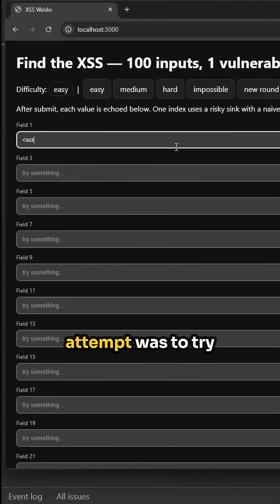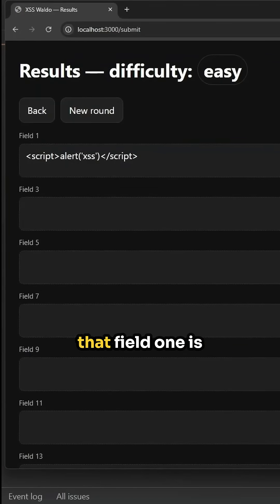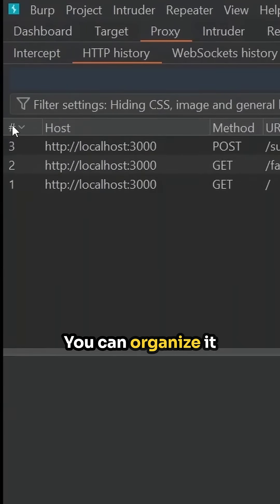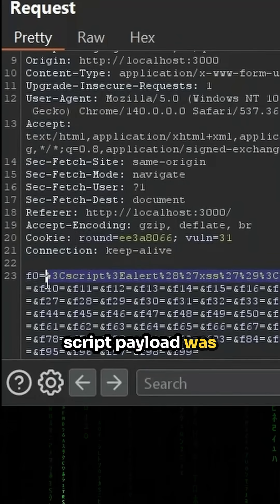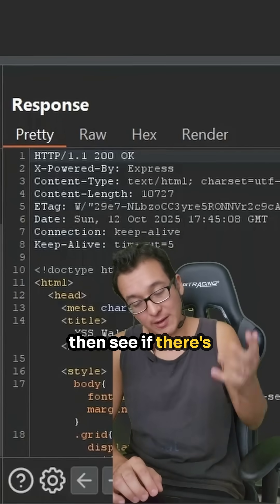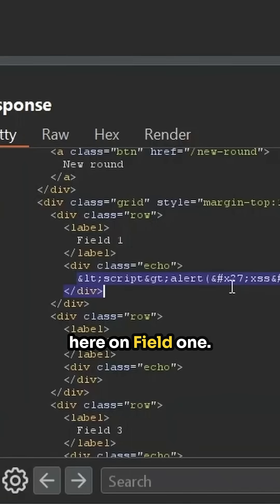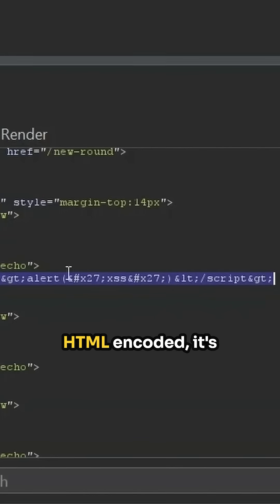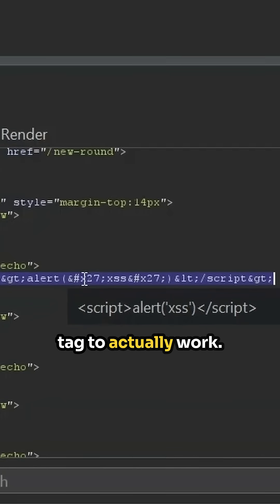most COMMON way to stop XSS